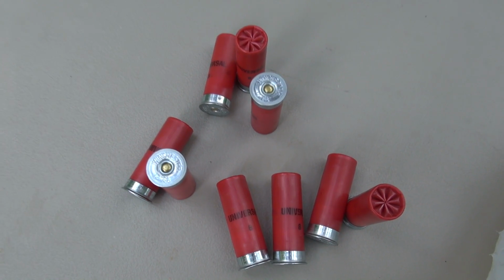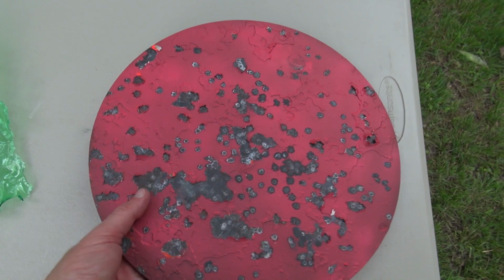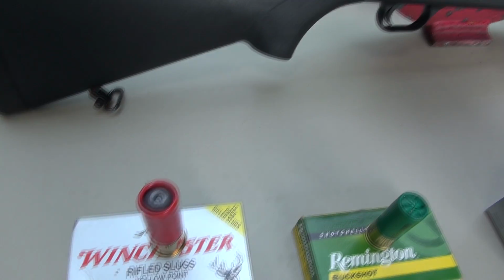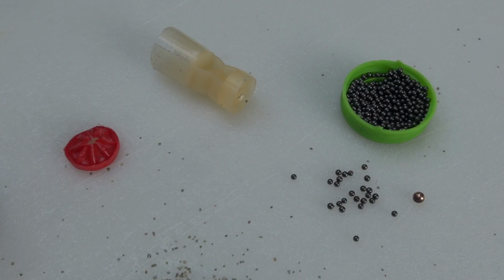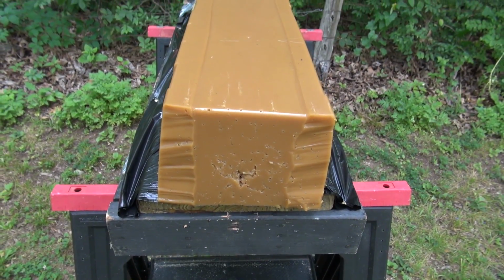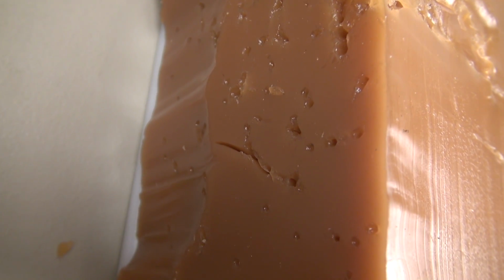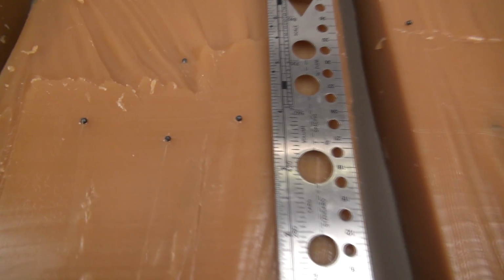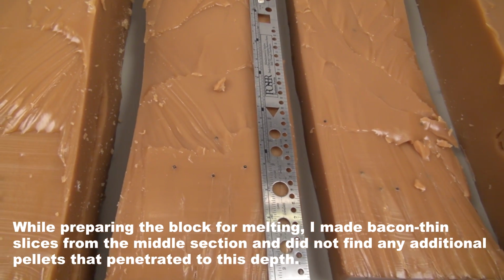12 Gauge Birdshot For Home Defense???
12 gauge birdshot is cheap, low recoil, and is available pretty much everywhere.  Is it effective for home defense, compared to other options, or best utilized for target practice and hunting small game?  Using common #8 birdshot, we'll fire a round into a ballistic gel block at 20 feet and look at the results.  The key point I'm trying to illustrate is whether or not birdshot has the potential to produce sufficient penetration, in volume, that could stop a viable threat in the home setting.  It has probably been used for this purpose more times than we wish to count, but with mixed results.  We should understand that simply conveying to a threat the presence of a firearm can be a deterrent (a highly preferred outcome), but unfortunately this isn't always the case with an individual or group determined to commit bodily harm, or worse.

I'm using Winchester 2 3/4 shells, 1 1/8 oz. shot, 1200 fps.  Product number is U128. Test gun is a Mossberg 590A1 Special Purpose with a 20" barrel.